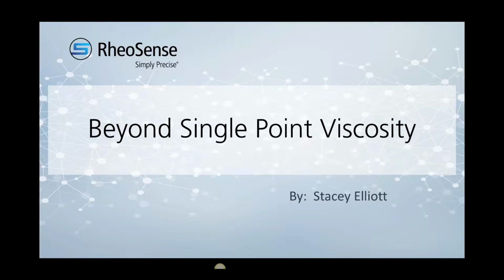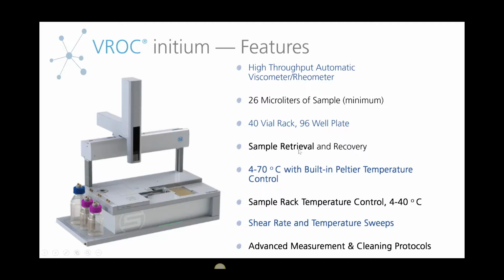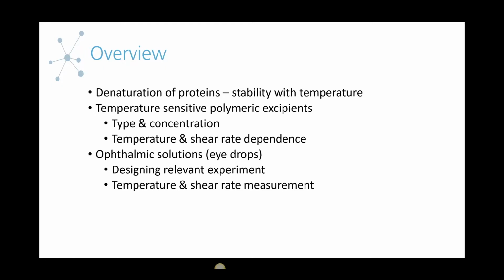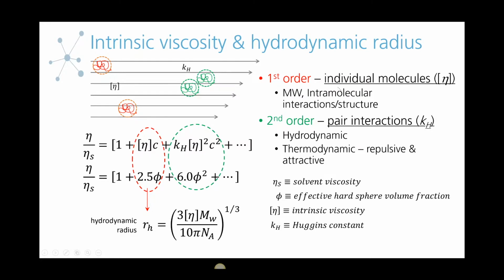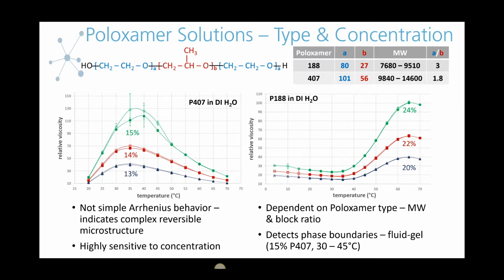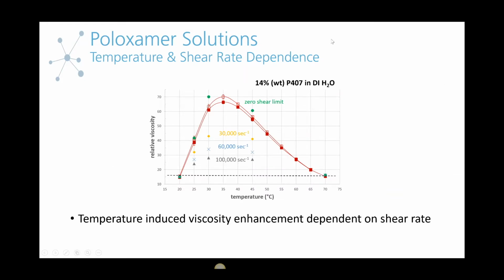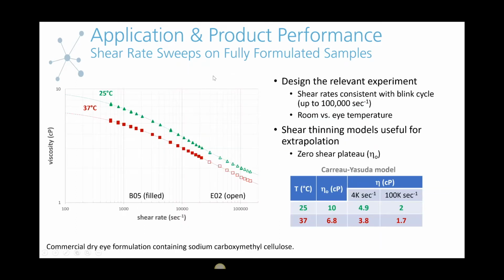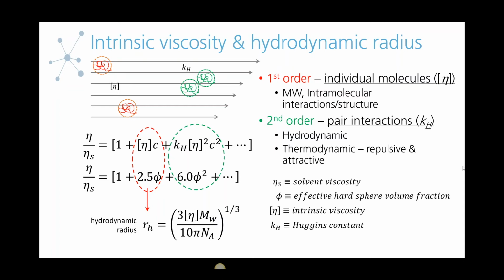Viscosity is NOT just a measurement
RheoSense presents: Viscosity is NOT just a number!

Presented by Dr. Stacey Elliott, Ph.D.

Viscosity can vary significantly depending on the testing conditions. The evolution of the viscosity with temperature correlates to that of the microstructure and can provide valuable insight into the behavior of complex fluids. Today we present the value of measuring the temperature dependence of individual formulation components as well as fully formulated product.

Data is presented illustrating the benefits when studying the stability of protein solutions, thermo-responsive polymeric excipients, and fully formulated eye drop solutions.